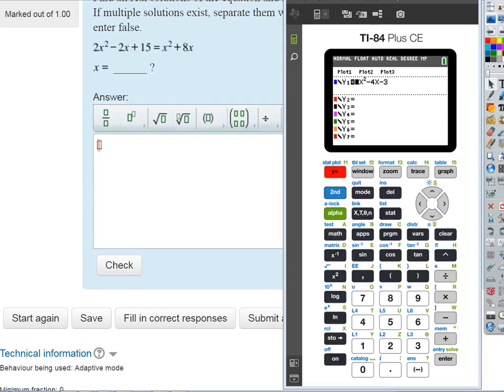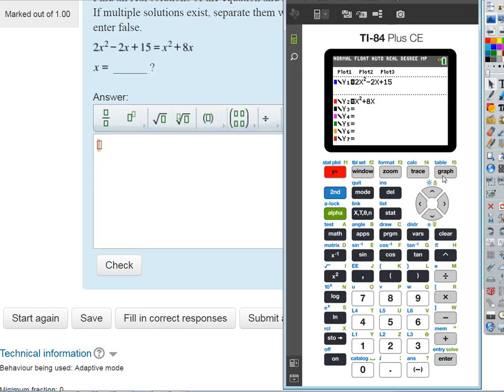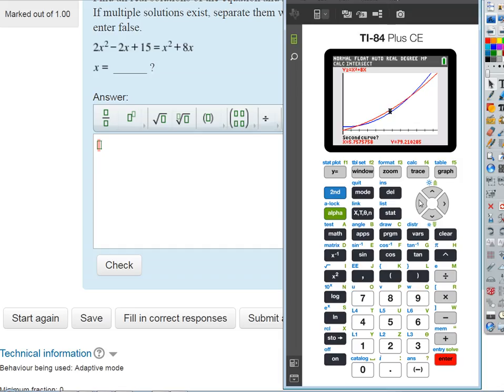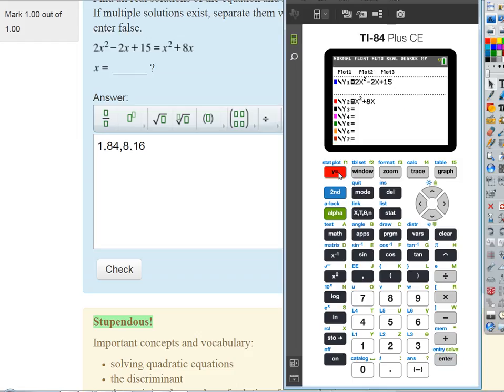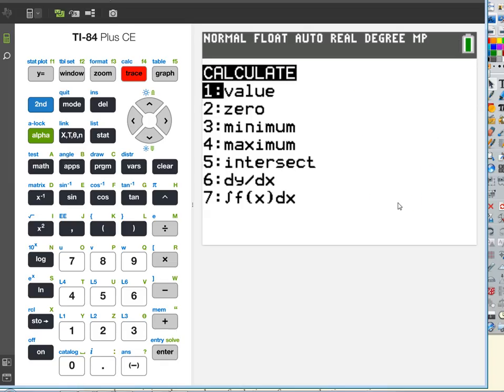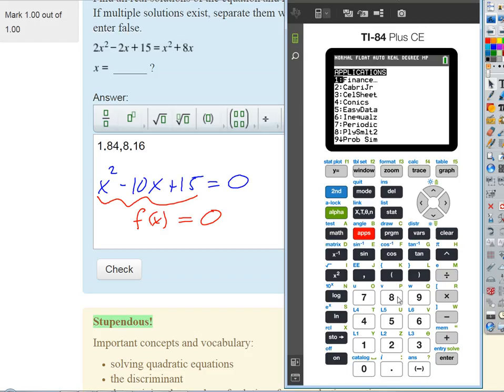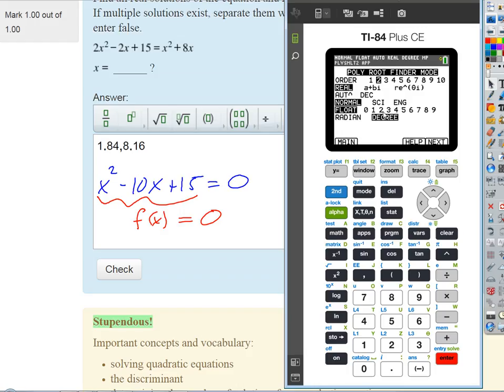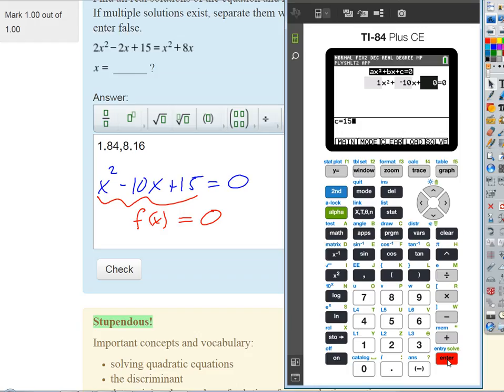2016 11 14 Solving Quadratics w Technology